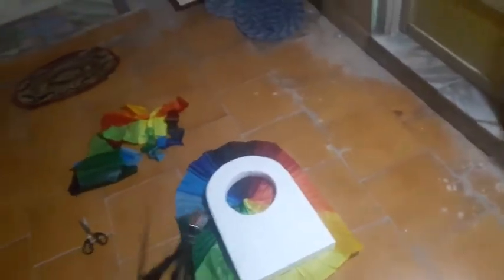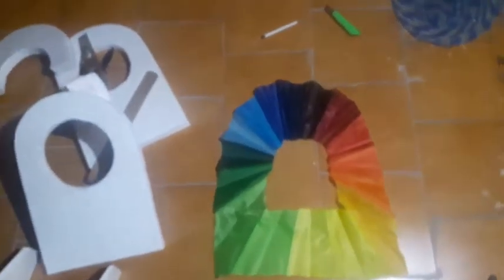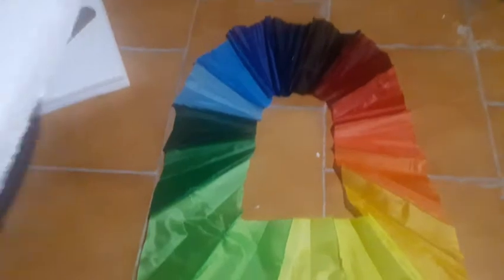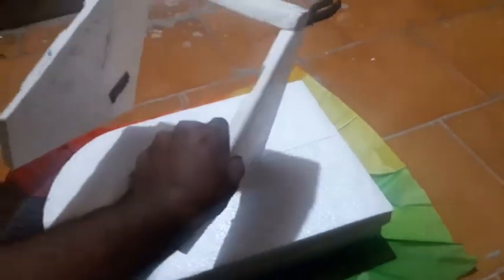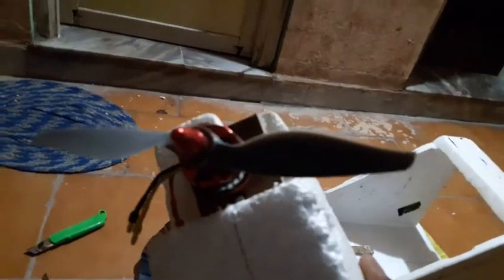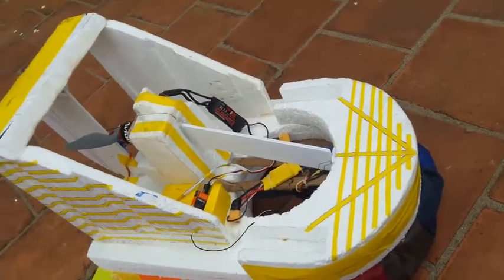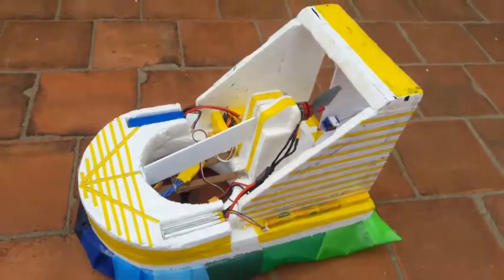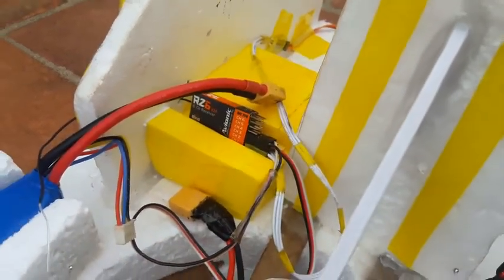Rc hovercraft making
1500kv ,1900kv avionics brushless motors with 50 and 30 A esc respectivly.

A hovercraft is a vehicle which can move in any type of terrain